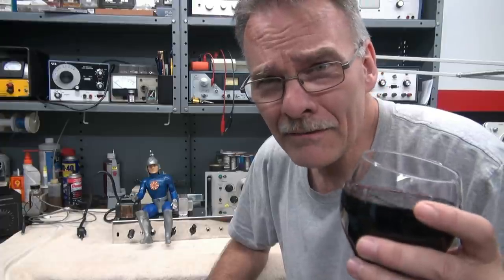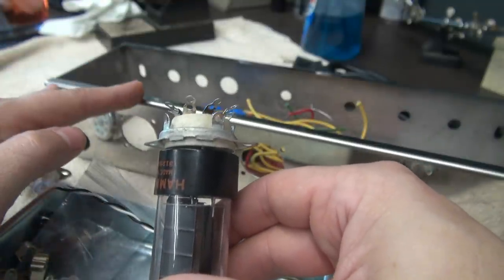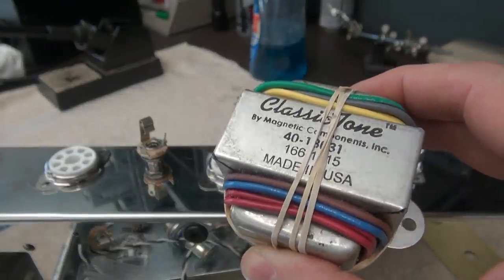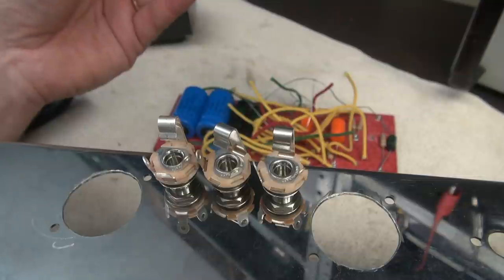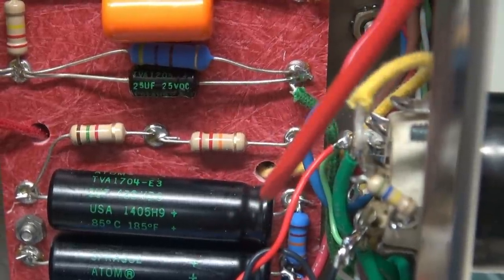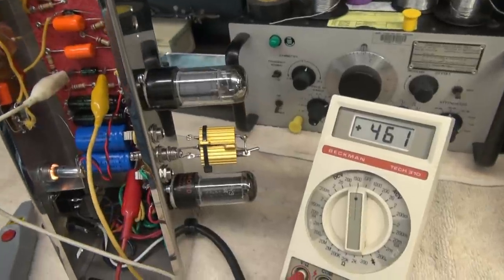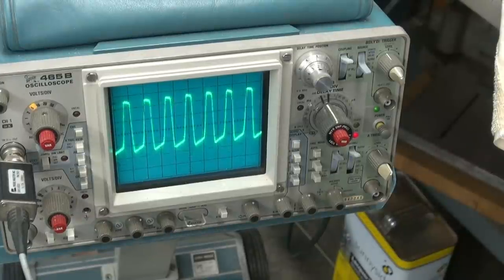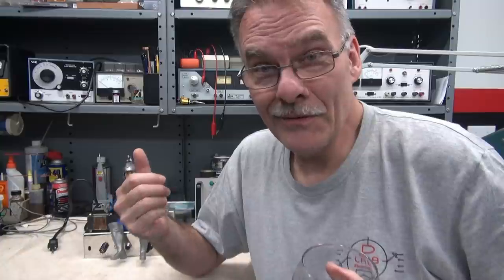How to build Fender Princeton tube guitar amp kit beginning to end D-lab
Another fine Tube amp theater for your pleasure. This amp arrived kit form to D-lab from a fellow in Kansas. I thought this would be a great opportunity to construct a kit form amp. All went well. I was amazed with the low noise and top performance. I'm sure Classic tone transformers deserve the real credit. They are my 1st choice for super sounding and dependable components. I had a great time making this video. 10 hours invested. I hope you find this of value. I will try to keep the videos coming weekly. It has been difficult with lifes events. I do this for you!